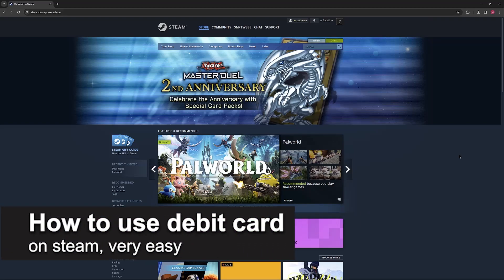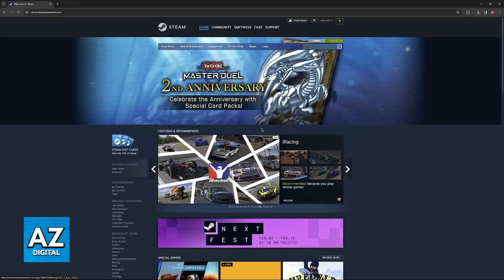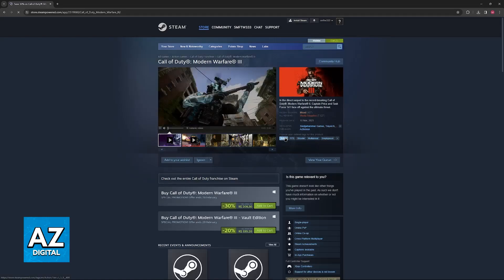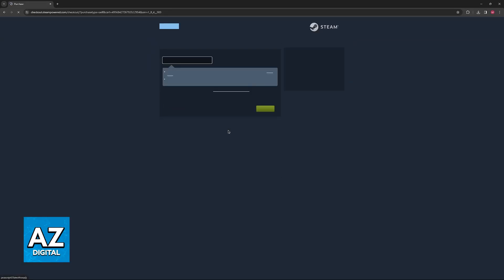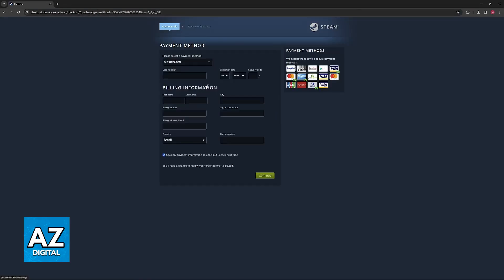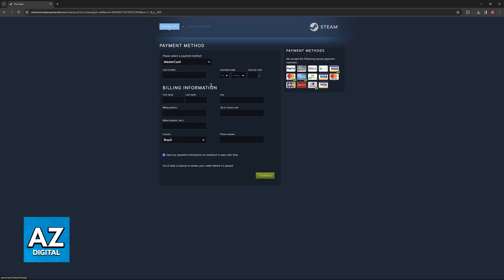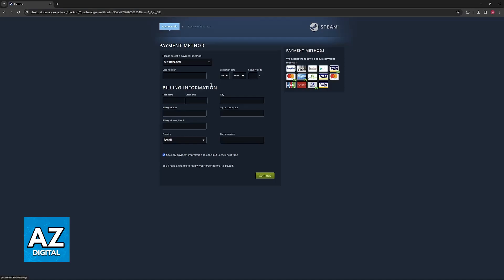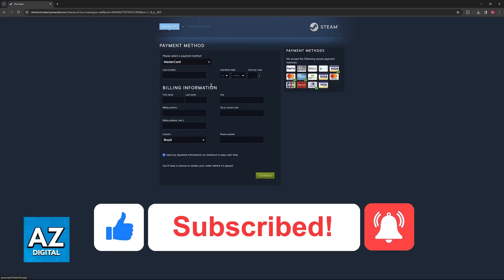How To Use Debit Card on Steam (2025)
In this video I will clear your doubts about how to use debit card on steam, and whether or not it is possible to do this.